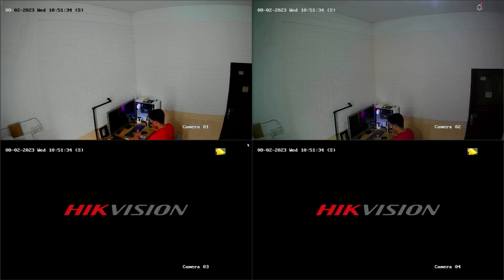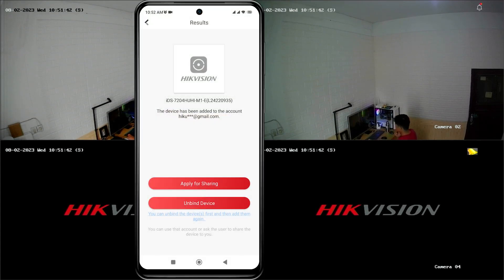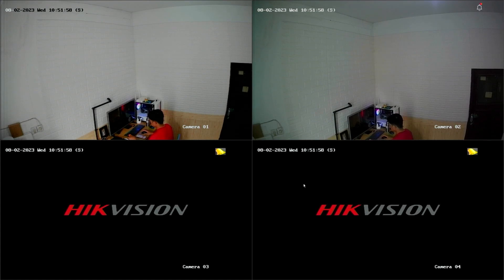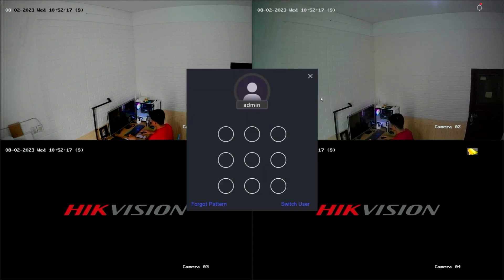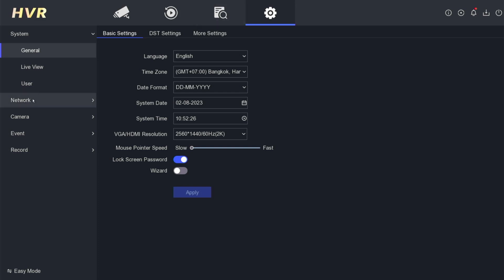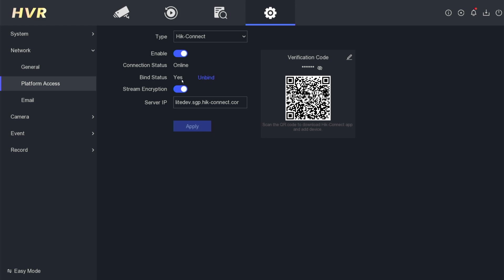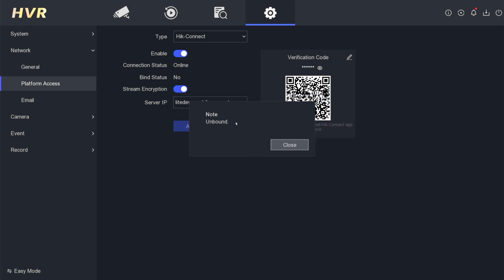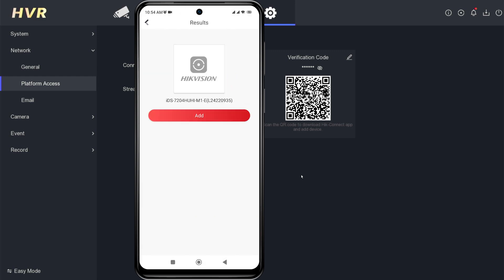Hikvision DVR Unbind Device | How To Unbind Hikvision DVR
This Video Will Explain Hikvision DVR Unbind Device | How To Unbind Hikvision DVR. Step-by-step instructions to remove the DVR from Hik-Connect. Covers prerequisites, accessing settings, and locating the unbind feature. Understand implications and loss of remote access. Gain control over device association. This video also related to hikvision dvr unbind device, how to unbind hikvision dvr, unbind device hikvision, hikvision unbind device, hikvision dvr unbind device sadp tool, hikvision unbind problem, how to unbind hikvision dvr using sadp tool, hikvision dvr unbind, and sadp tool hikvision unbind.